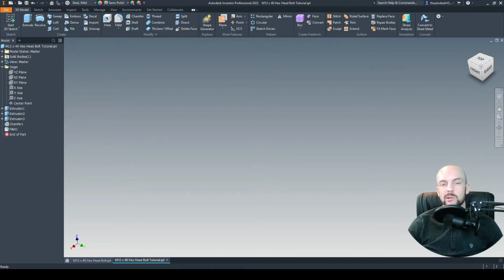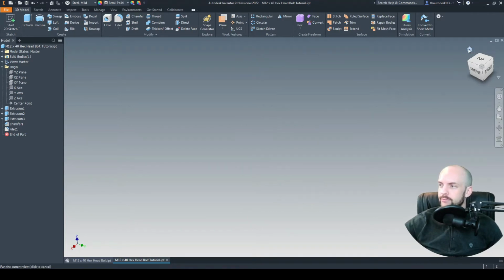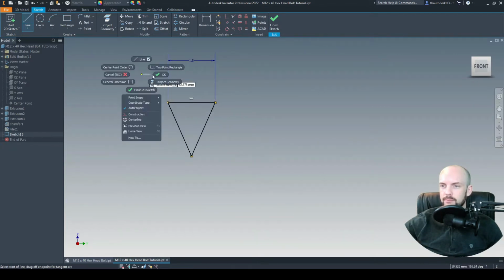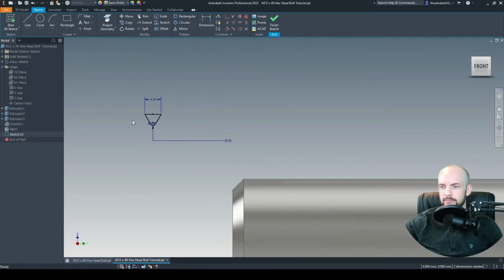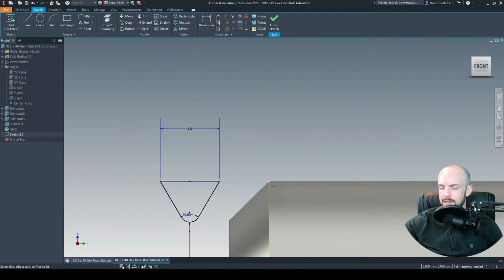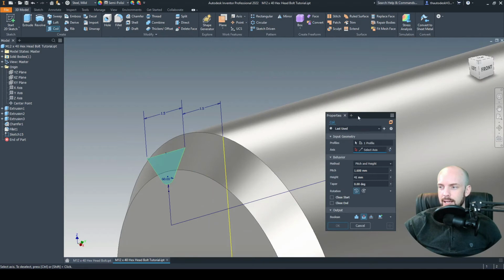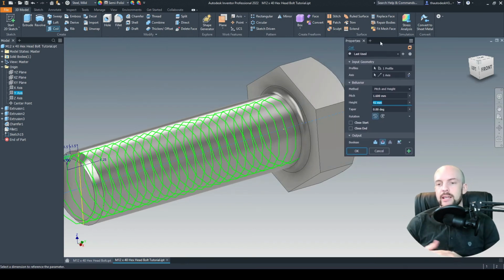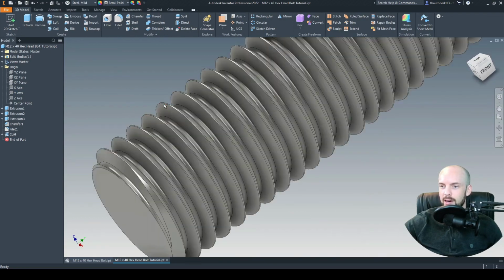How to Draw a Thread (Coil Command) | Autodesk Inventor 2022 | Exercise 19 | Intermediate Tutorial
Learn how to model a Thread using the Coil Command. This feature will give a physical thread to the part, note that this is different from the thread command which applied a visual thread only.

LINK TO TUTORIAL ON HOW TO DRAW A HEX HEAD BOLT AND APPLY A VISUAL THREAD USING THE THREAD COMMAND.

🕘Timestamps:
00:00 Visual & Physical Threads
00:35 Sketch Profile
01:50 Coil Command